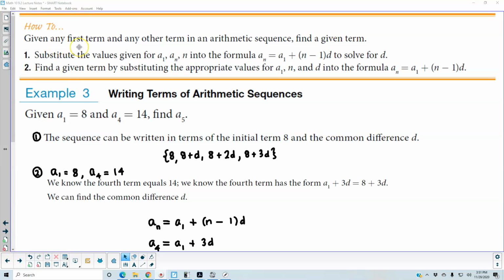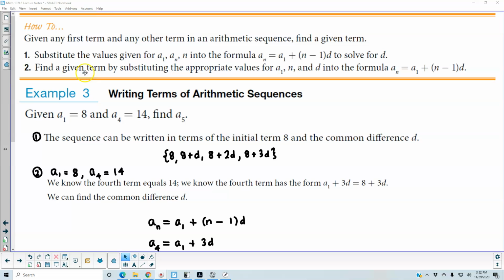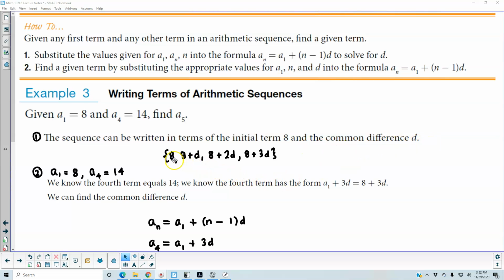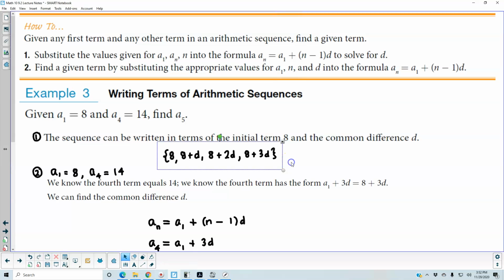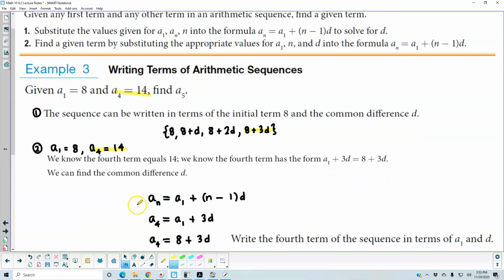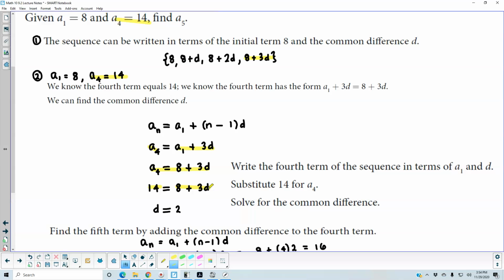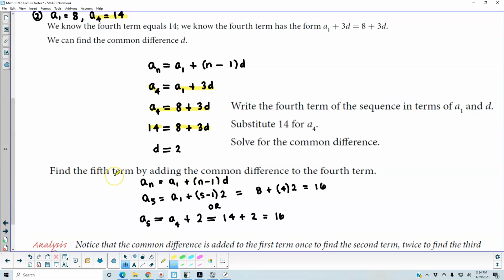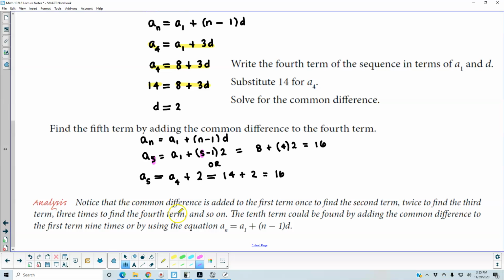Math 10 9.2 Example 3 Writing Terms of Arithmetic Sequences